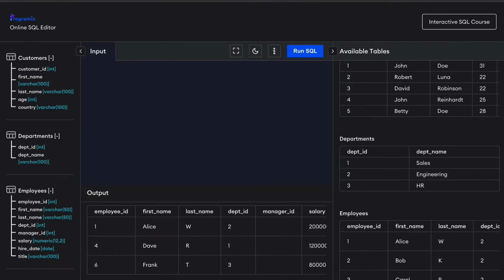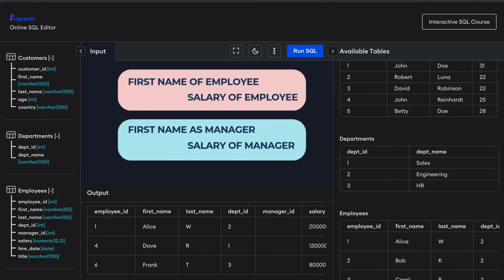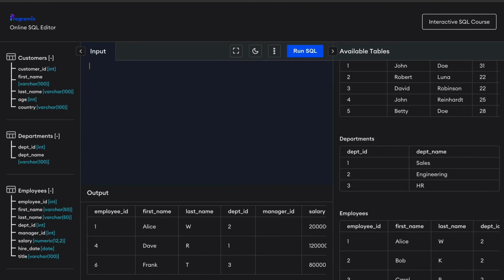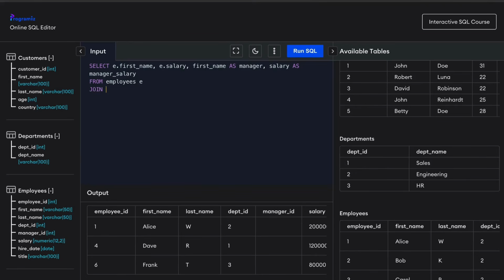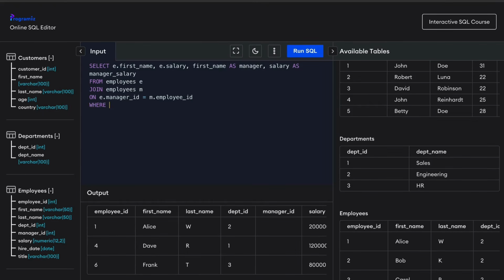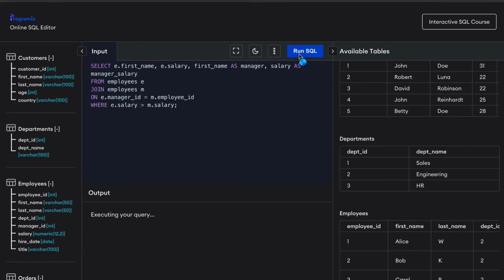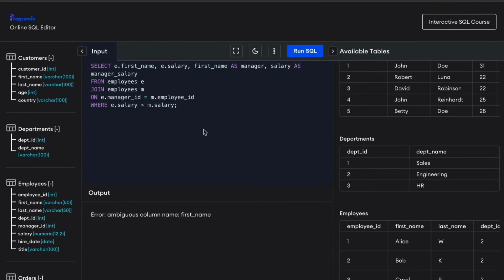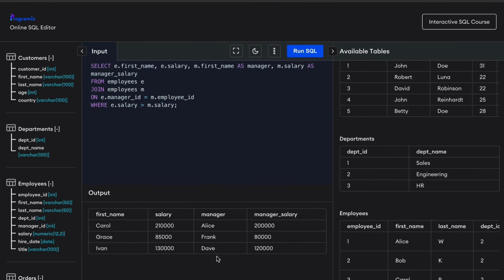Secret to Solving SQL Self Join Puzzles Quickly | SQL Practical Query Interview Questions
Preparing for SQL interviews? 🚀 In this video, I’ll walk you through 3 essential SQL problems that interviewers love to ask — and more importantly, I’ll show you the thinking process behind solving them.

Boost Your Data Engineering Career with These Resources
Hey folks, if you’re serious about leveling up your skills in Data Engineering, SQL, Python, and Big Data tools, I’ve curated some of the best resources for you.

📦Recommended Courses & Resources
The Complete SQL Bootcamp (30 Hours): Go from Zero to Hero :- Udemy

Spark - Apache Spark Programming in Python for beginners :- Udemy

Boya BY-M1 Pro Mic
Desk Lamp

Let’s break into Data Engineering — together. 💼💥